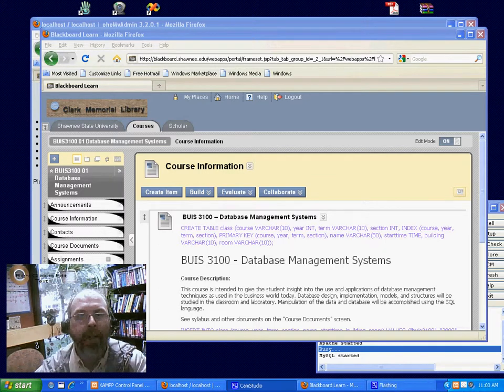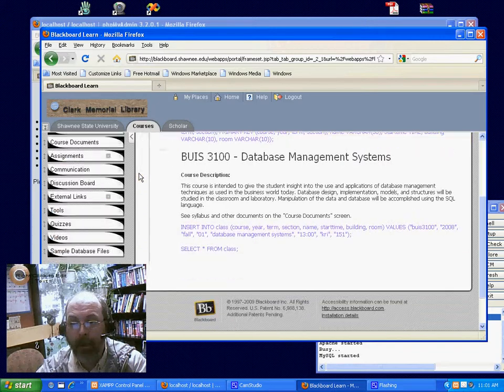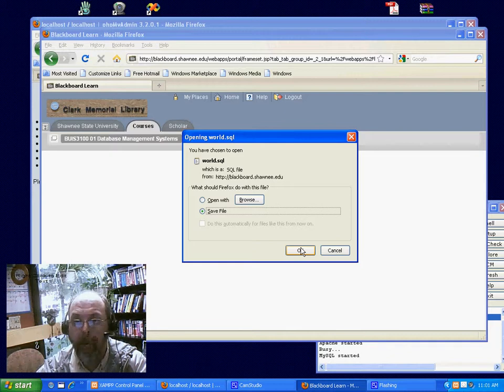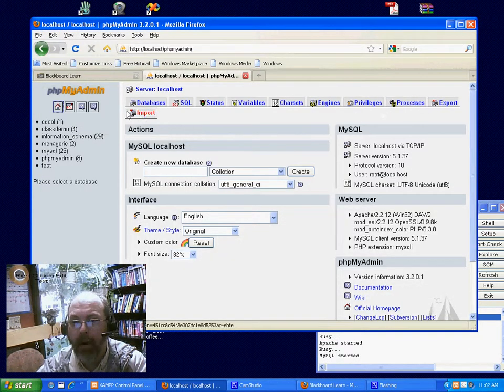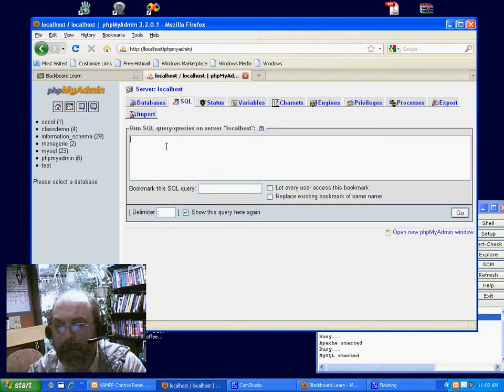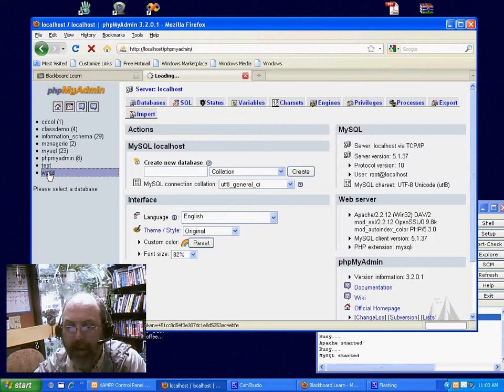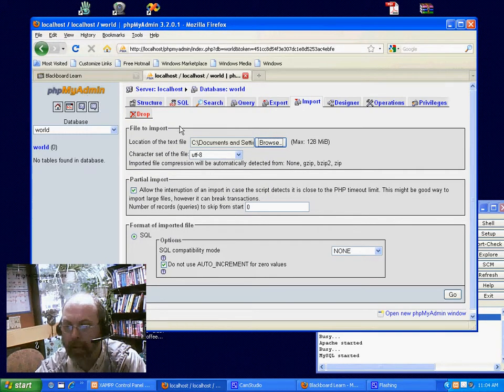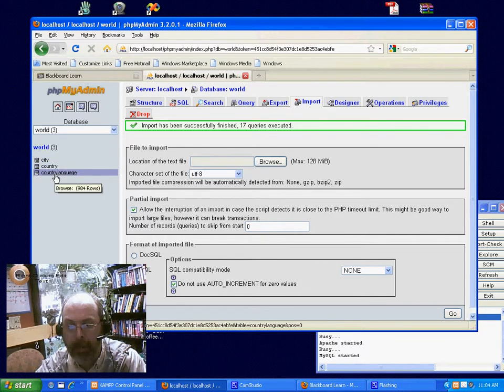BUIS3100 - Setting up a sample MYSQL database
This video walks you through downloading from Blackboard and creating one of the sample databases on your USB drive with XAMPP/MYSQL.